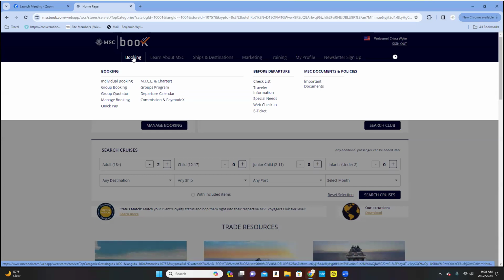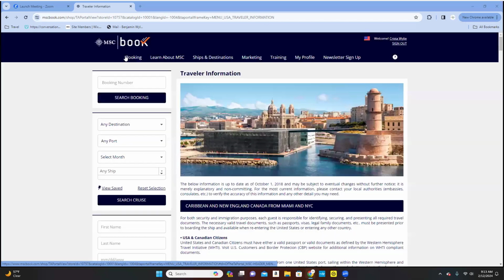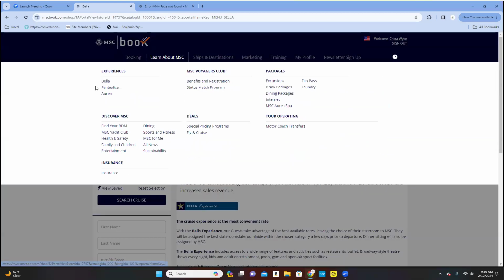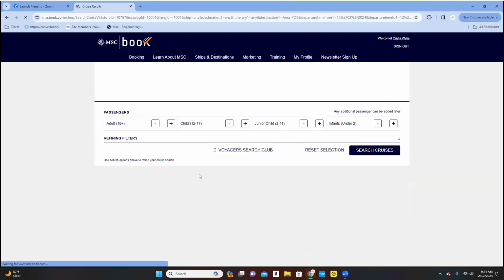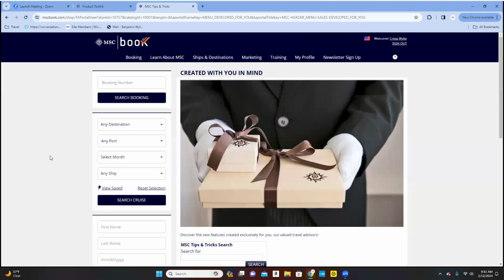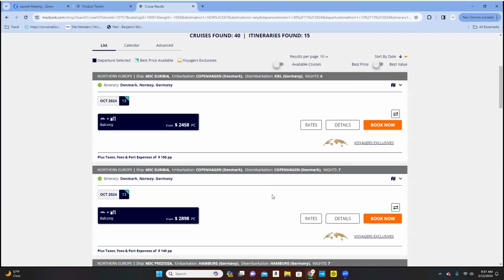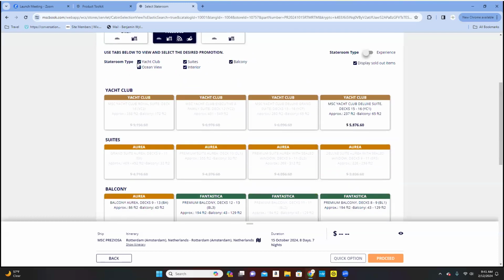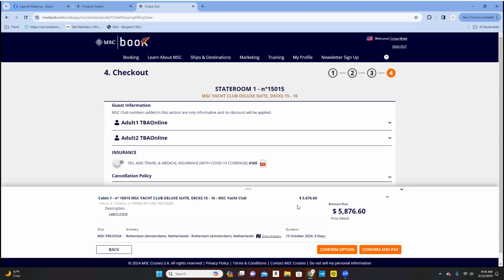MSC: Site Walkthrough & Booking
A complete overview of MSC Cruise Line site for Travel Advisors